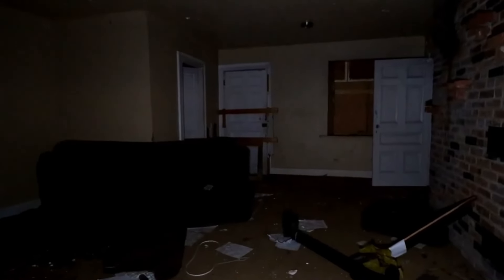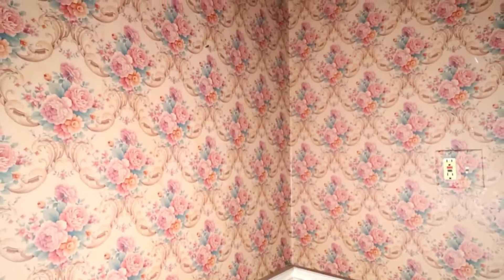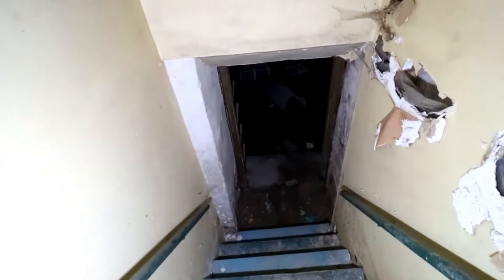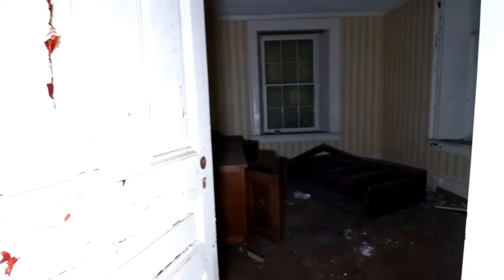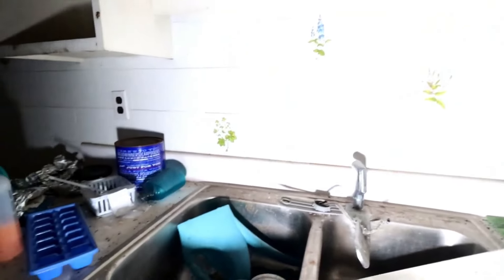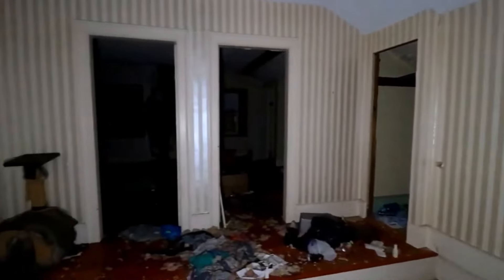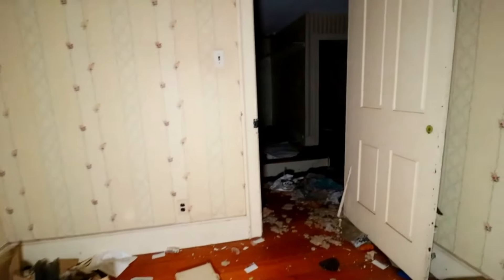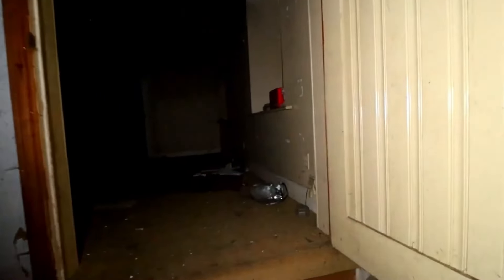Creepy Abandoned Stone House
This creepy Abandoned Stone House has sat boarded up since 2011.